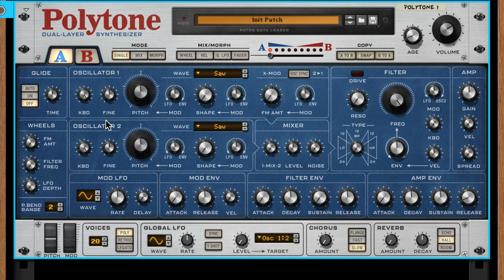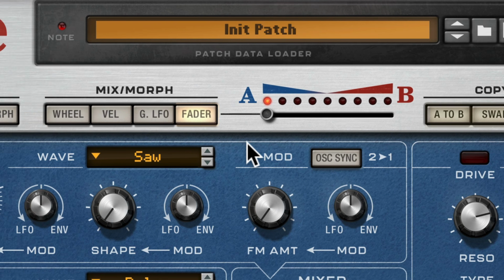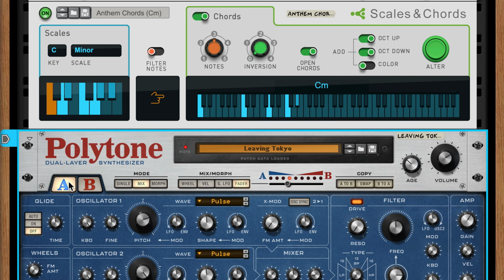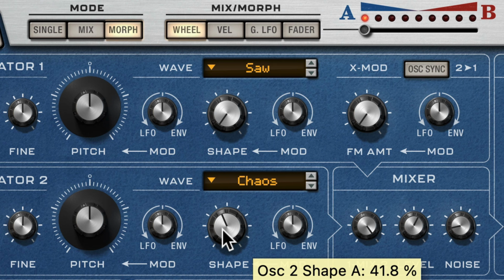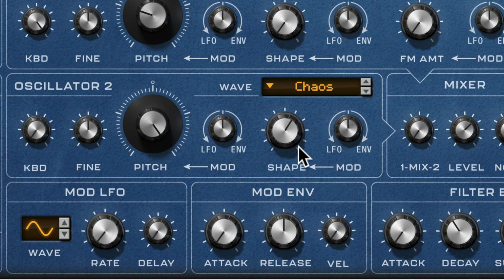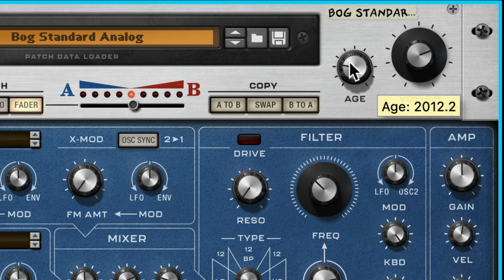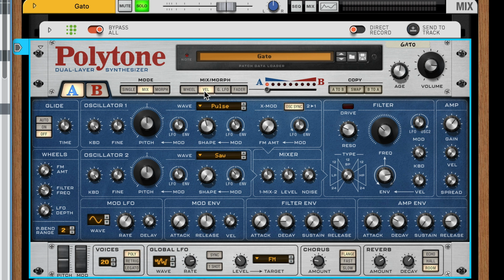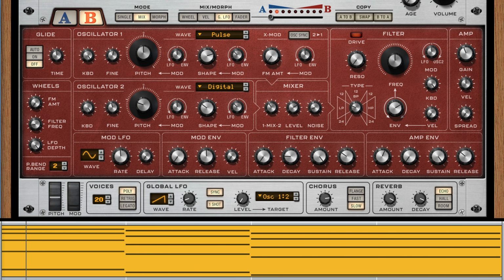Reason 13: Polytone Dual-Layer Synthesizer Walk-through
Get to know Reason 13’s Polytone Dual-Layer Synthesizer with 13 tips and tricks! Ryan’s bringing us some of his favorite techniques with Polytone that are soon to become your favorite techniques too.

Polytone is a synth-lovers’ synth. Inspired by our favorite vintage hardware, we designed it to recreate the warm analog sounds you know and love. But it wouldn’t be us if we didn’t tweak the formula for more possibilities. Even better, Polytone has two layers that can be stacked or morphed between for super fat or evolving sounds.

Intro/outro song: Funkin Matt - First Encounter